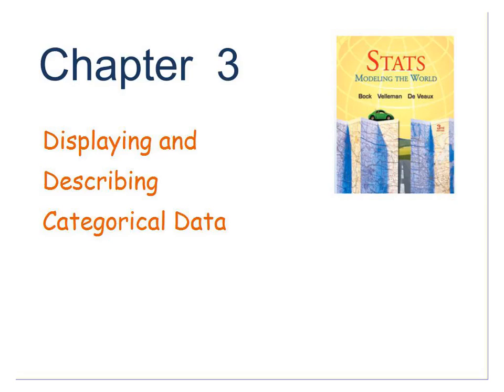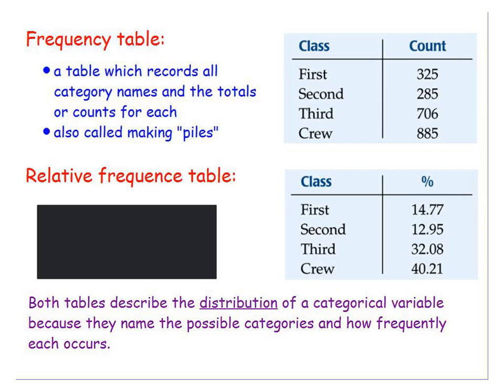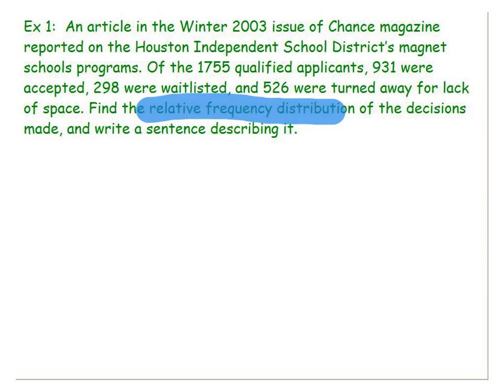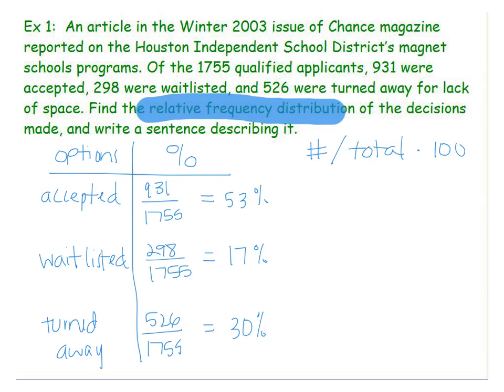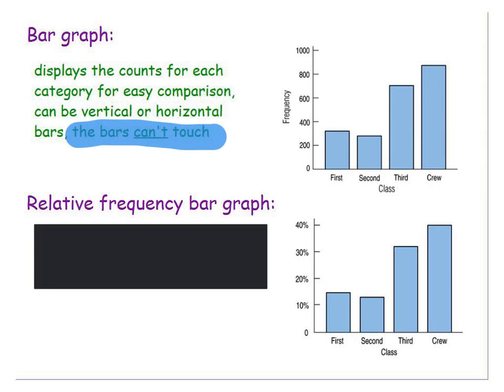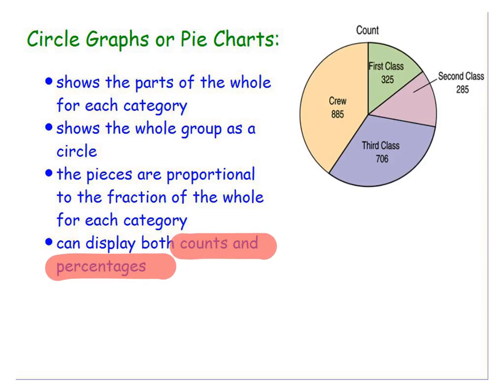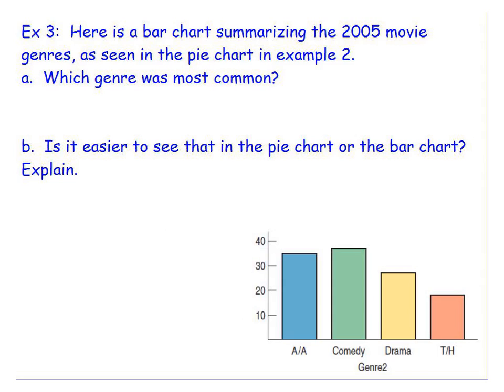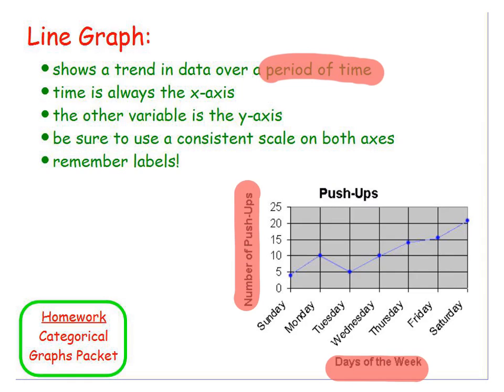Ch 3 Lesson 1